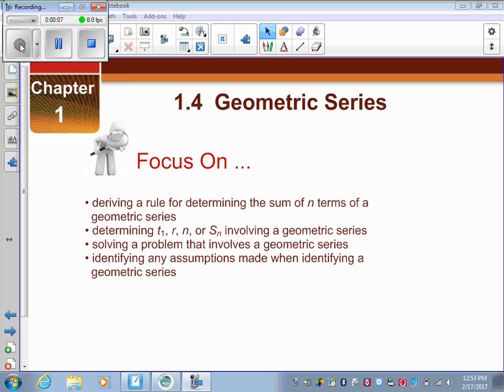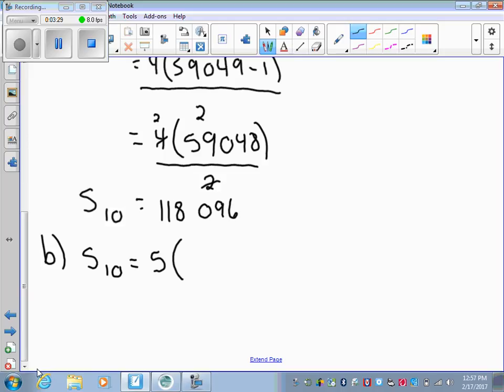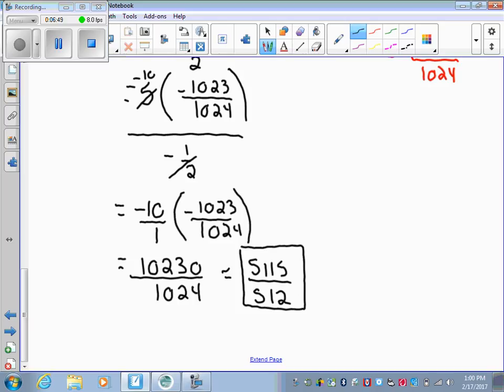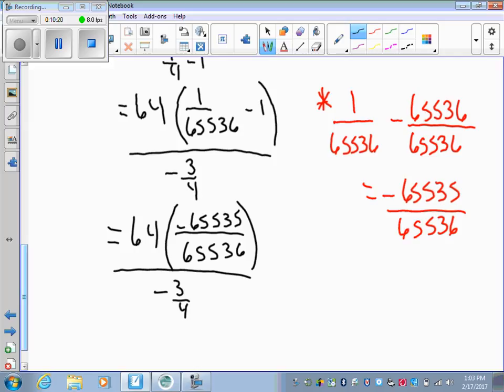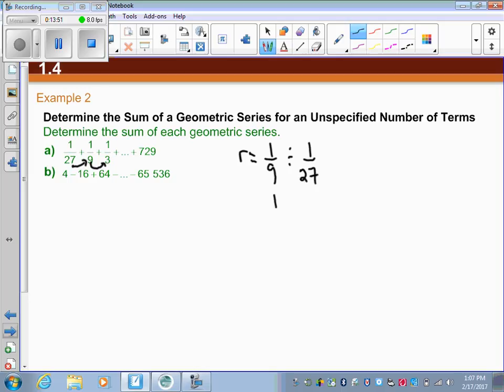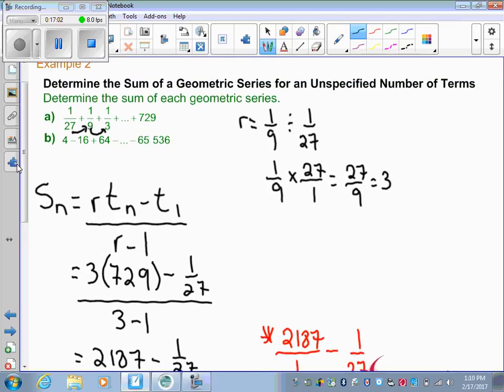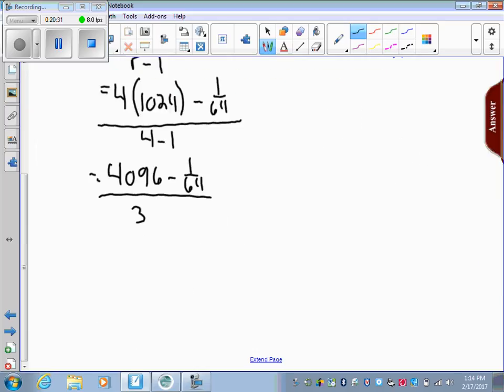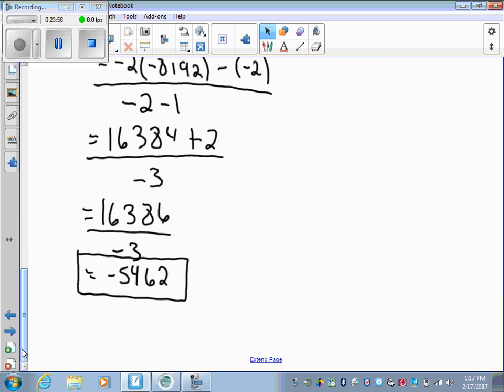Section 1.4 Geometric Series Part 1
Geometric Series Part 1 Section 1.4